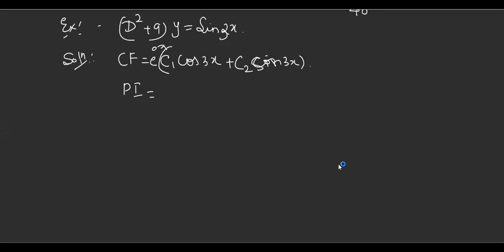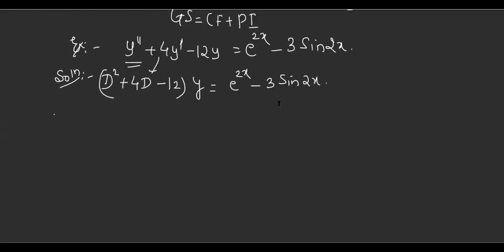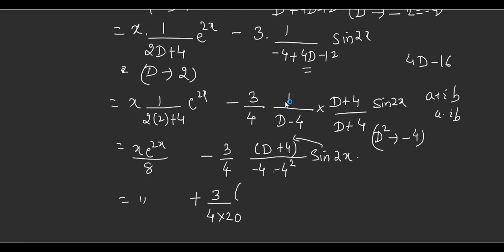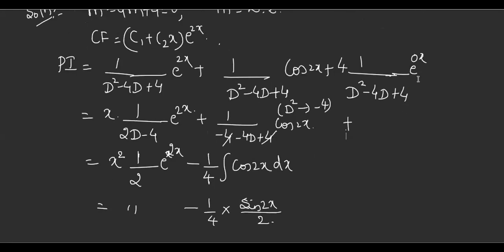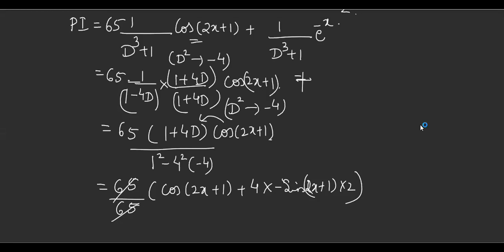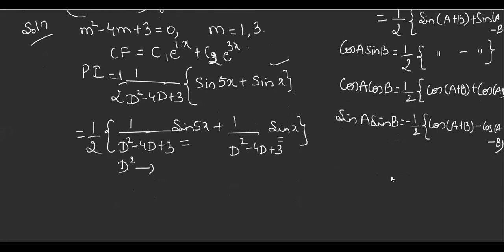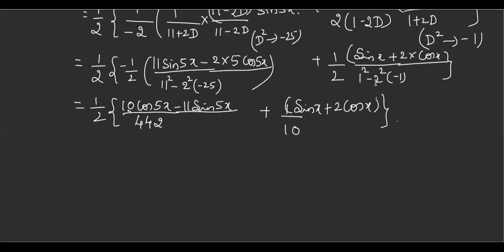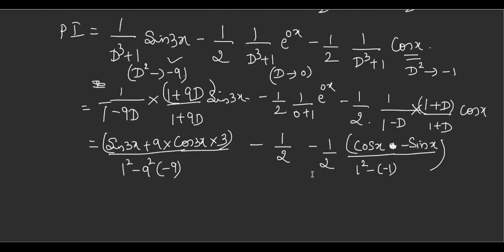Exs on TYPE 2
Examples on  Non Homogeneous LDE TYPE 2